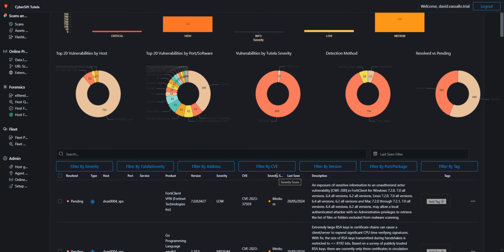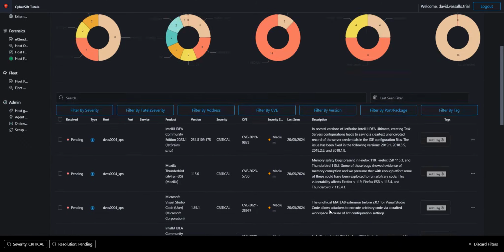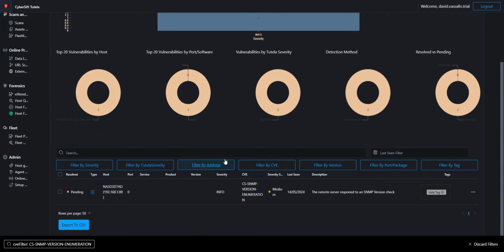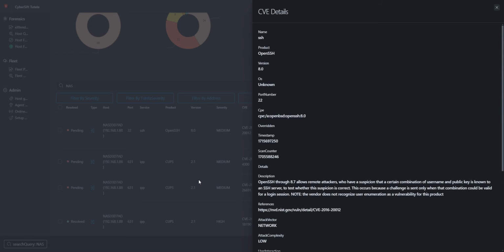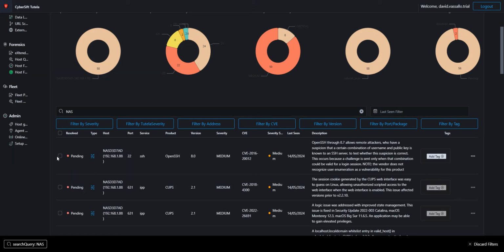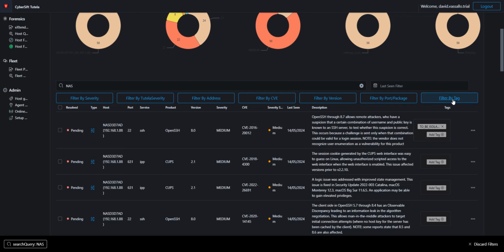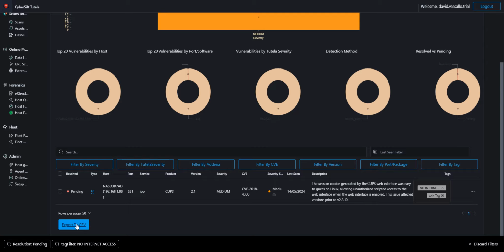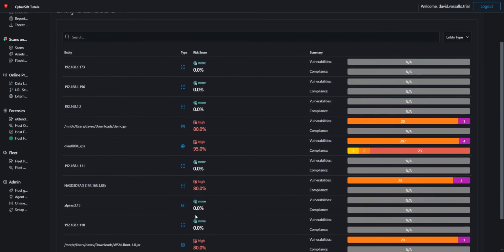CCTA 5a: Discovery Tab Tour